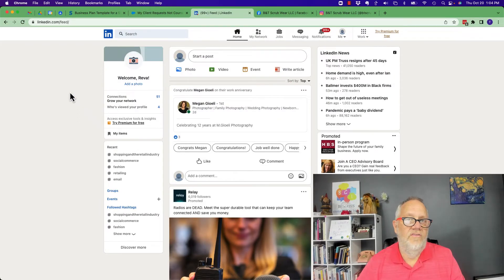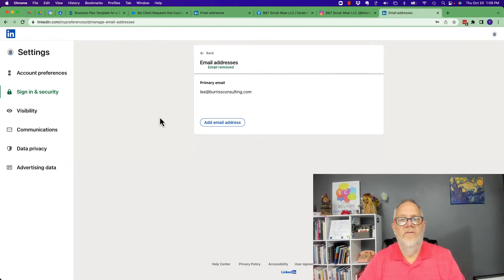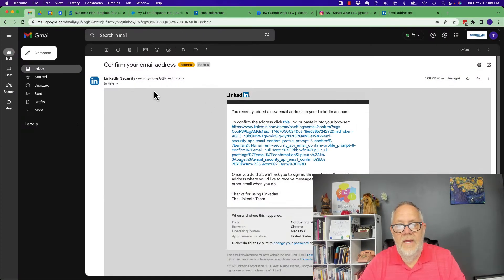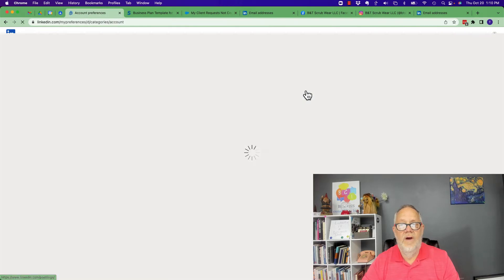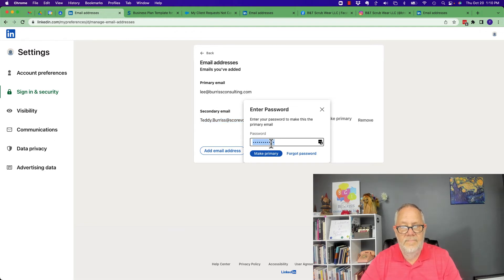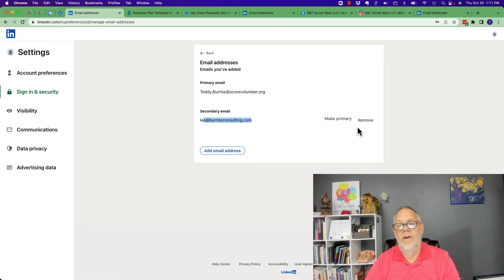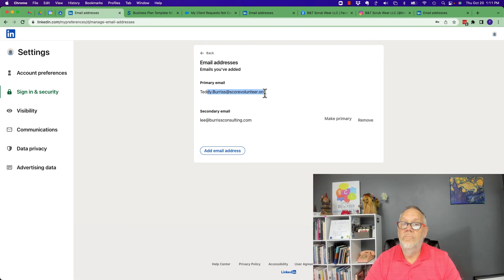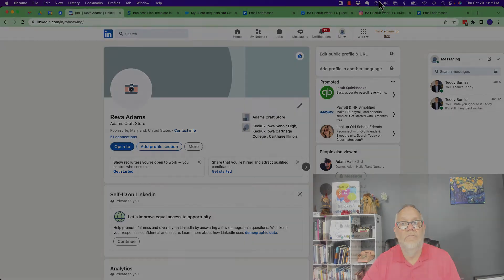How do I change the Email address of my LinkedIn Account?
Teddy Burriss
LinkedIn Strategist & Trainer